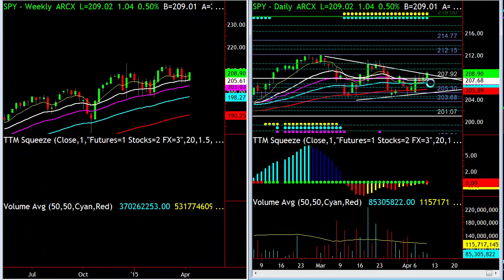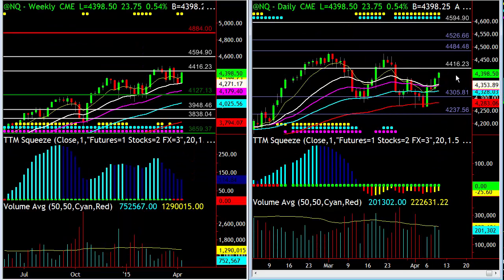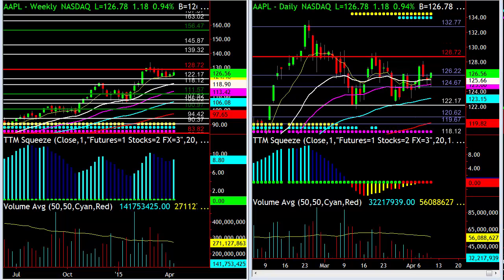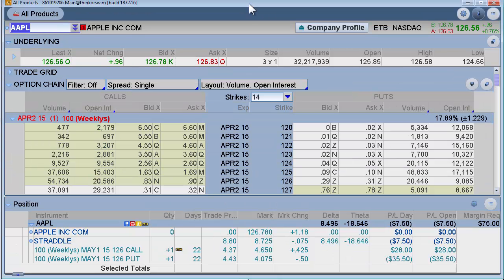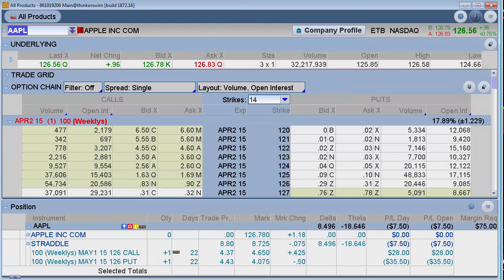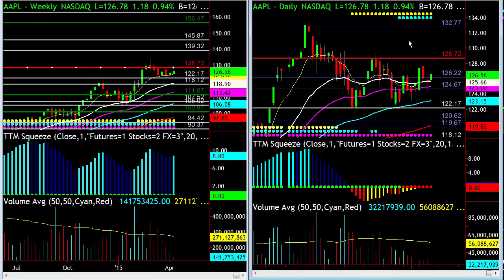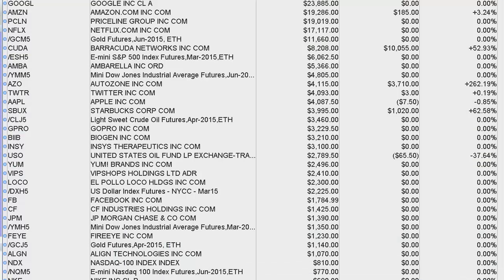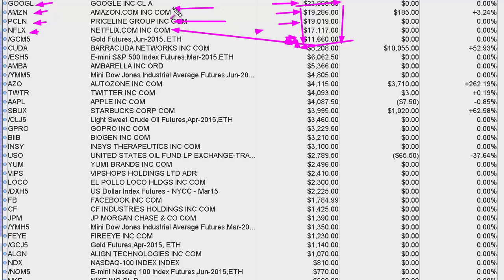Earnings on the Horizon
Tonight we'll spend some time reviewing AAPL. We've constructed some trades around their upcoming earning announcement. Lets dive in and take a look